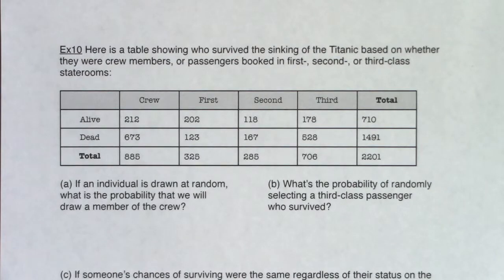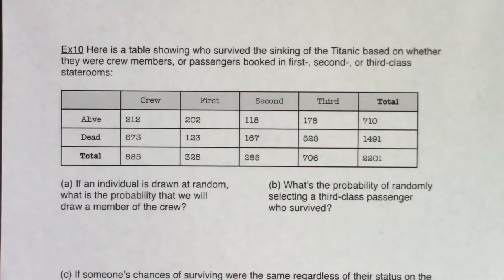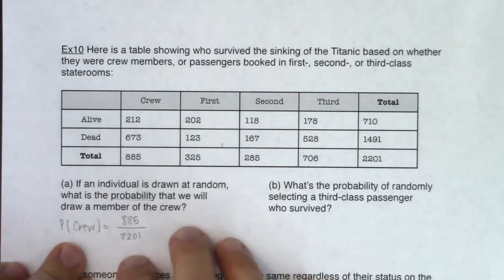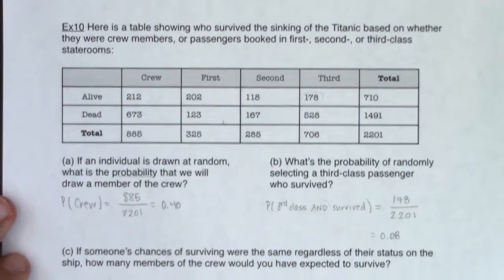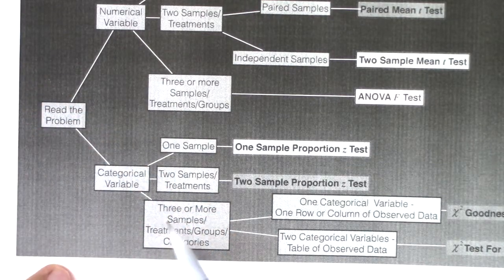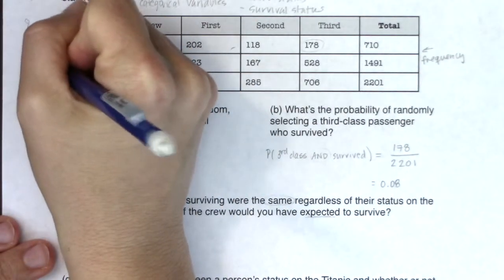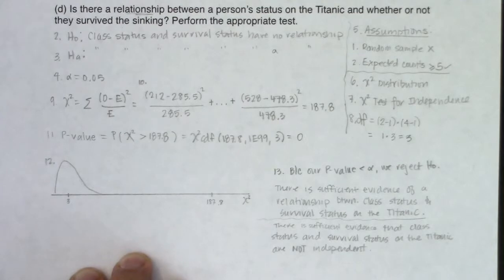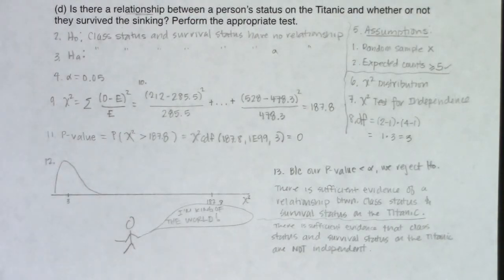Math 43 Chapter 11 Ex 10